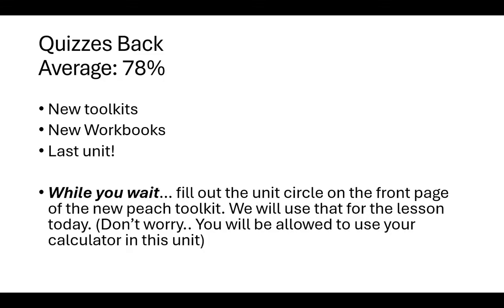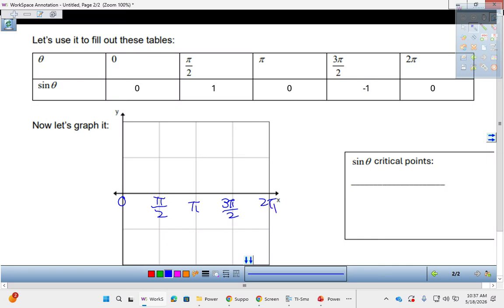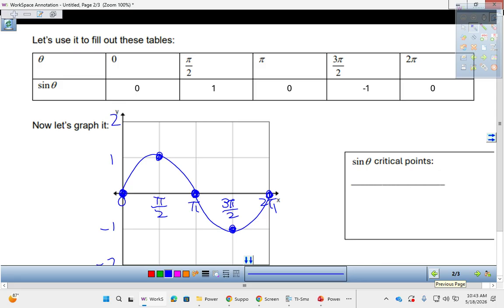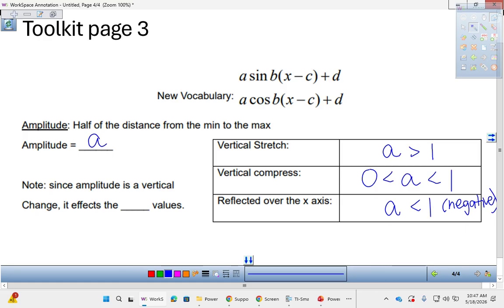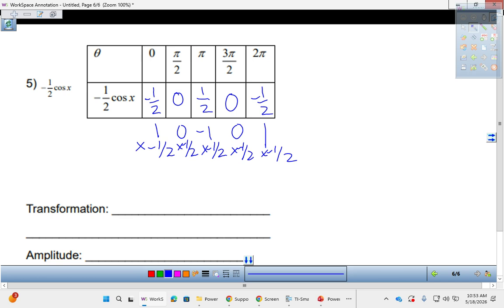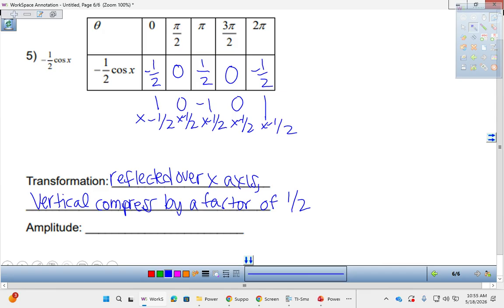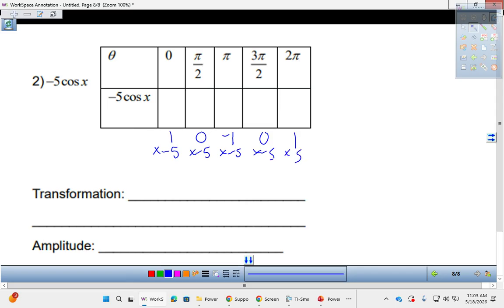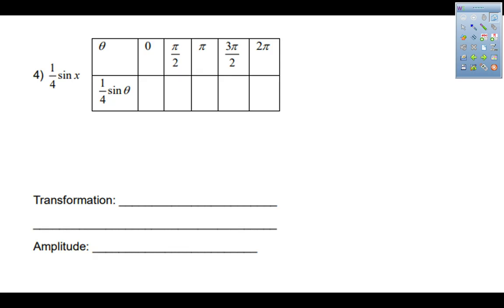Pre Calc Sine and Cosine Curves: Amplitude